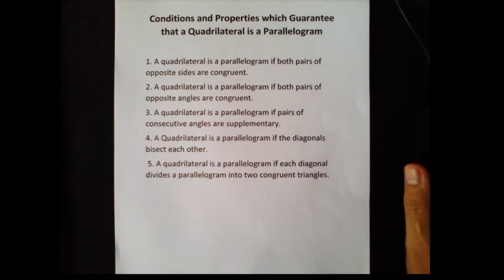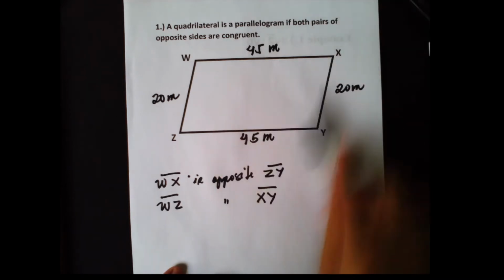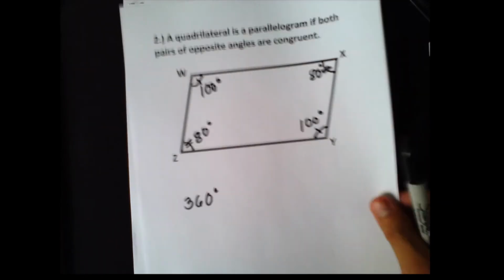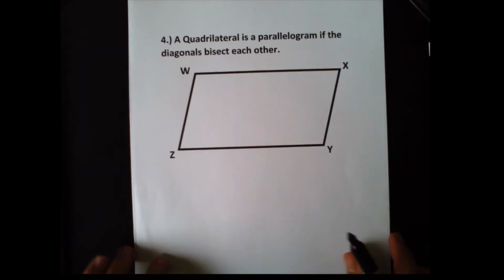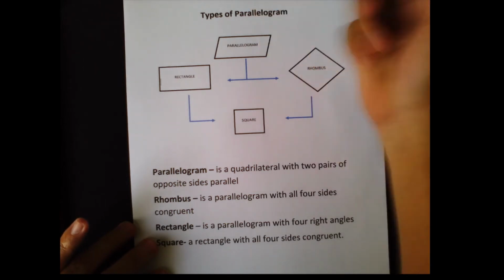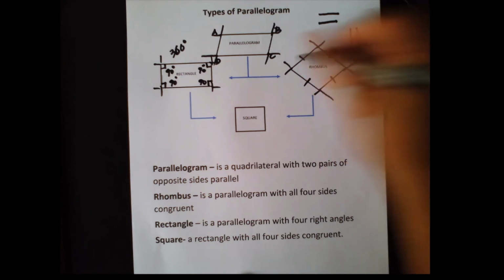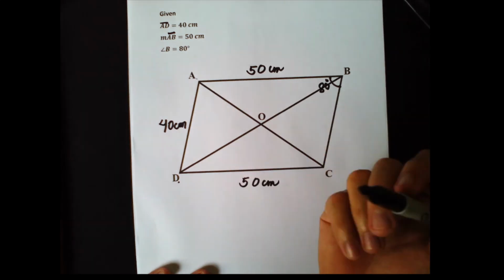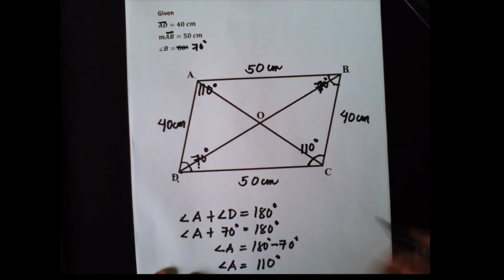Conditions and Properties which Guarantee that a Quadrilateral is a Parallelogram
This video shows a discussion on the conditions and properties which guarantee that a quadrilateral  in parallelogram and its application